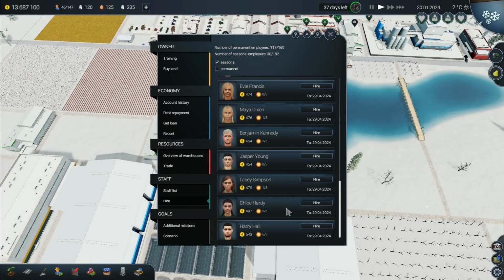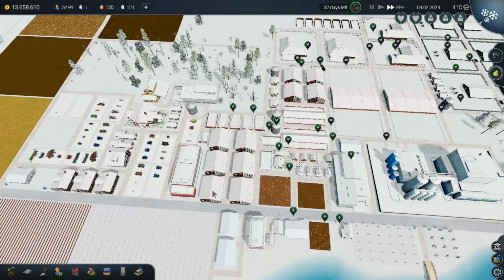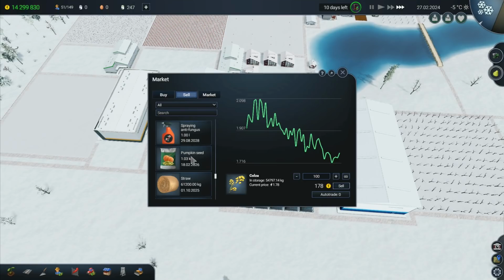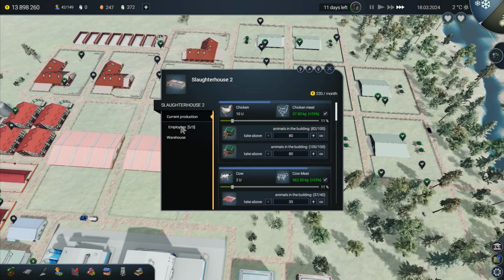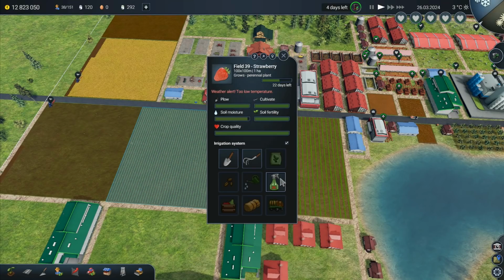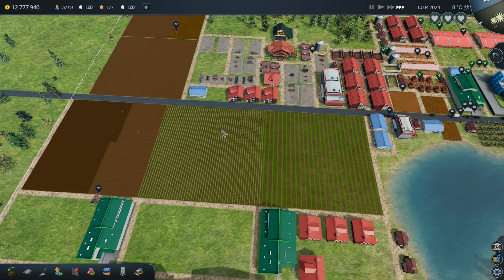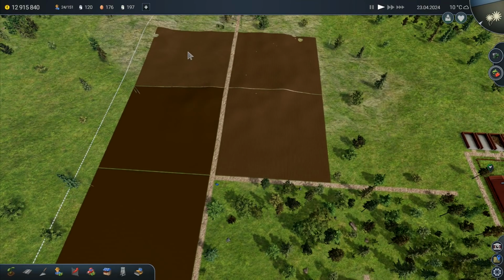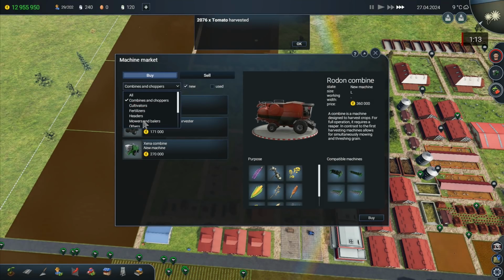Let's Play Farm Manager 2018 #38: Breaking Ground!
The spring has arrived so we're racing to get everything ploughed and planted as fast as possible.  We're going to plant some grass this year and see about making our own forage crops as well!